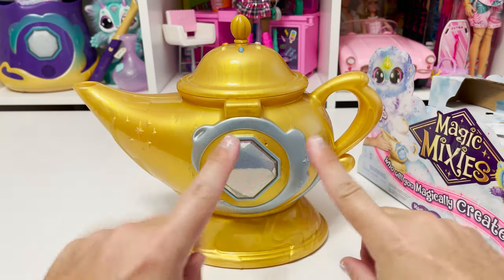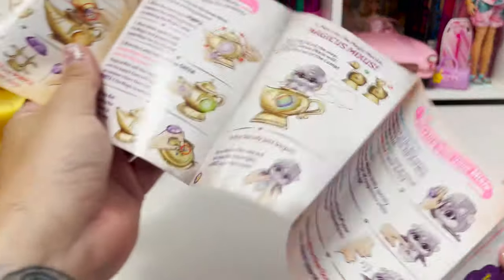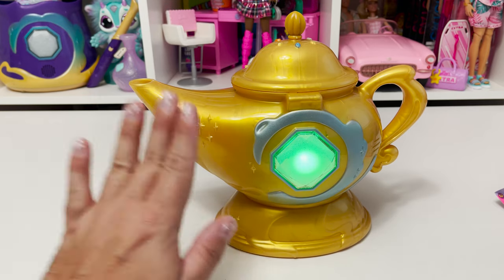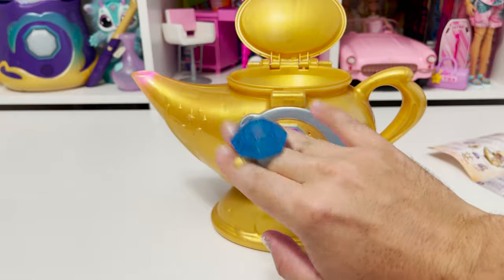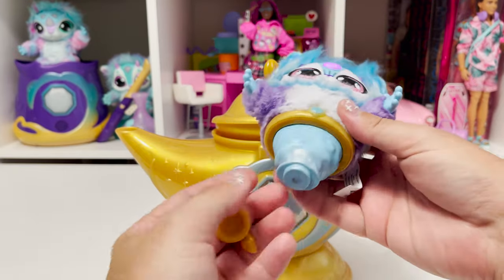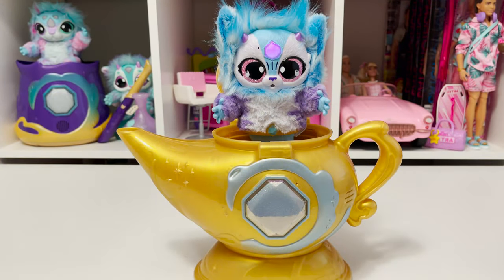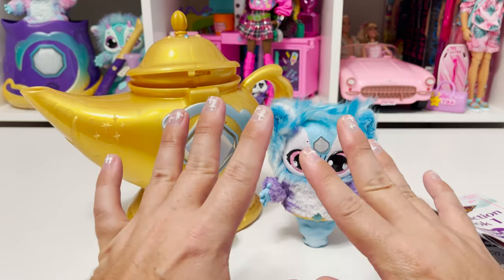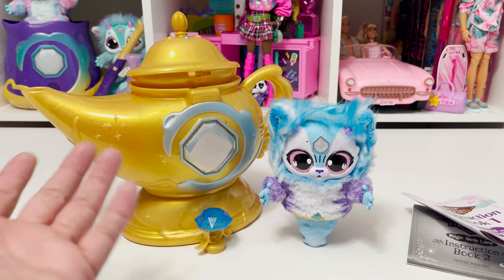Magic Mixies Magic Genie Lamp Unboxing Review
Hey guys! Today I am opening and reviewing the Magic Mixies Magic Genie Lamp! Real magic has returned in the form of the Magic Mixies Magic Genie Lamp! Inside this mysterious golden Magic Lamp is a Genie Mixie waiting to be released! It's time for you to perform the magic steps and make real magic happen from this feature packed magical misting Genie Lamp with over 60 different lights, sounds and reactions! First awaken the Genie and create a magic ring that's hidden within. As you rub the Lamp, real magical mist appears from the spout and its gem lights up! Once all the challenges are met the Genie Mixie will magically rise out of the Lamp! The magic and fun has only just begun. Who will you magically create from the Magic Mixies Magic Genie Lamp? Lets check it out!

0:00 - Intro
0:26 - Start the Unboxing Already
1:20  - Wake Up the Mixie
1:47 - Reveal the Ring
2:47 - Reveal the Gem
3:35 - Reveal the Mixie

This way we can keep bringing you even more videos and fun.

Walmart Exclusive Link: